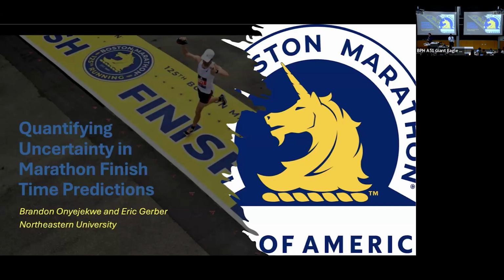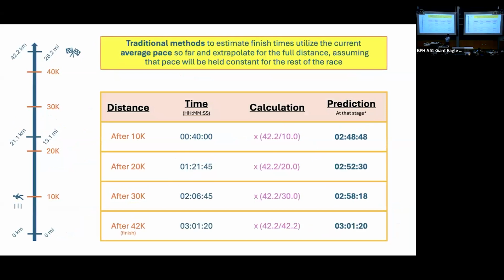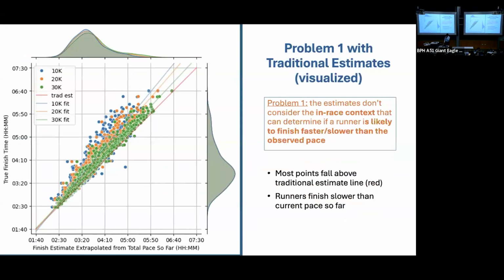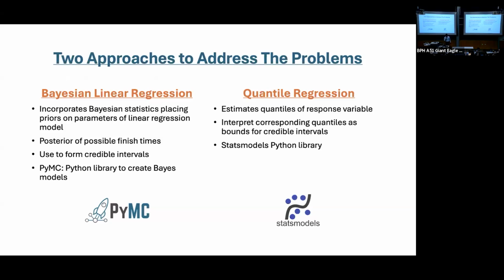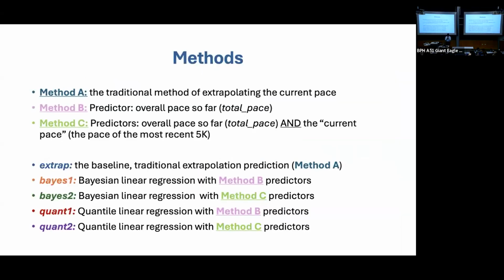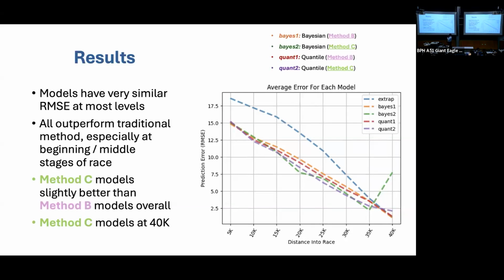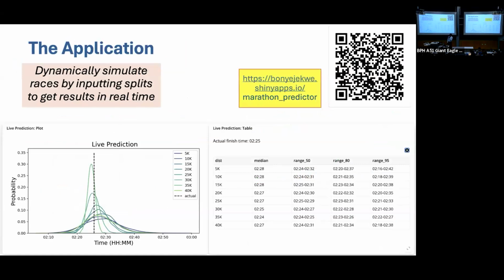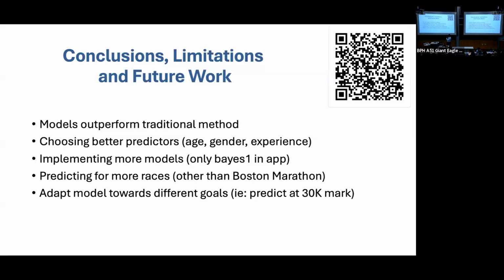CMSAC 2024: Quantifying Uncertainty in Marathon Finish Time Predictions with Brandon Onyejekwe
Open Track Data + Software Winner!
Quantifying Uncertainty in Marathon Finish Time Predictions
Presented by Brandon Onyejekwe, Northeastern University
Recorded at the 2024 Carnegie Mellon Sports Analytics Conference on Saturday, November 2nd 2024